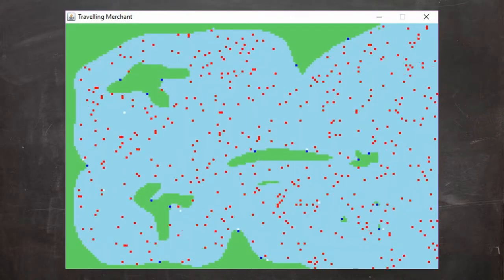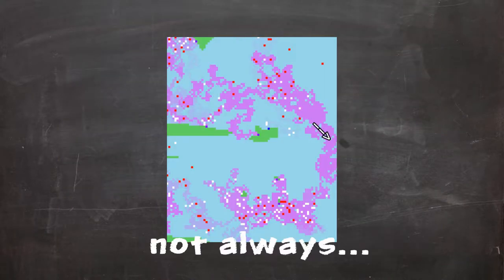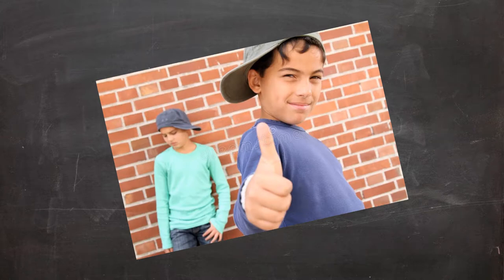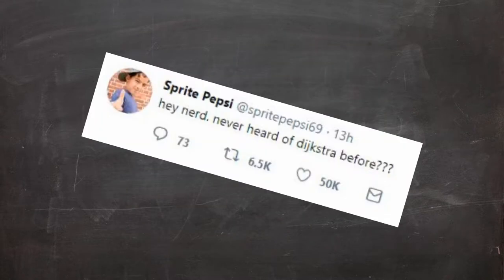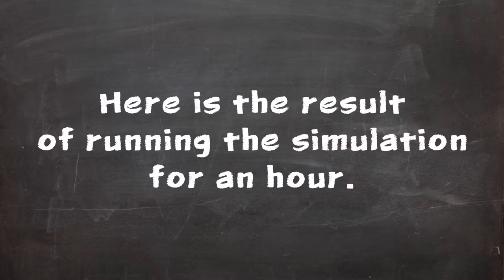Ant Boats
Created a simulation of merchants trading in the Caribbean using the Ant Colony Optimisation algorithm. Wanted to show it off. Enjoy ant boats.